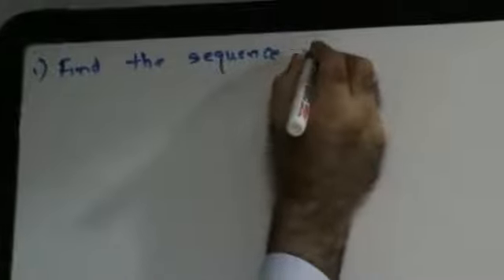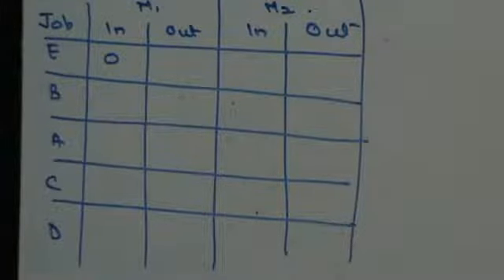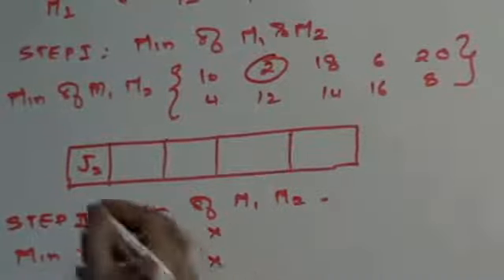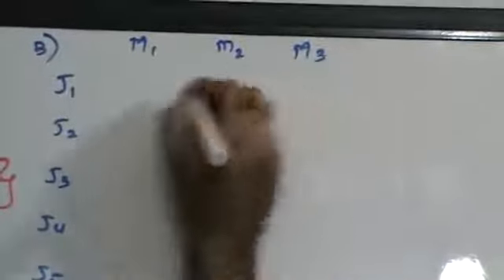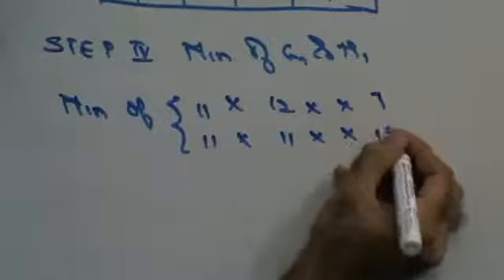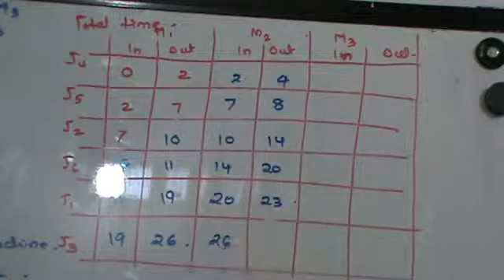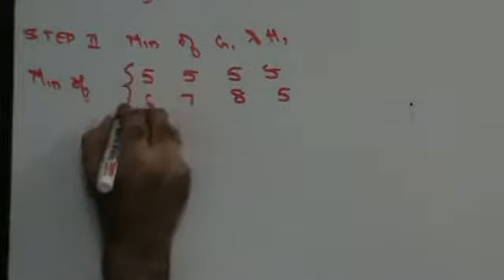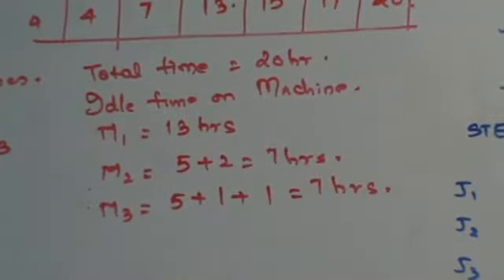12 maths assignmentand sequencing 3